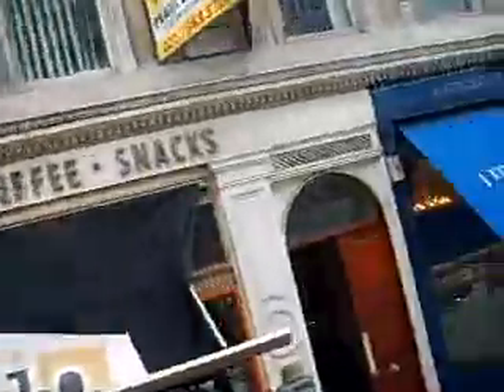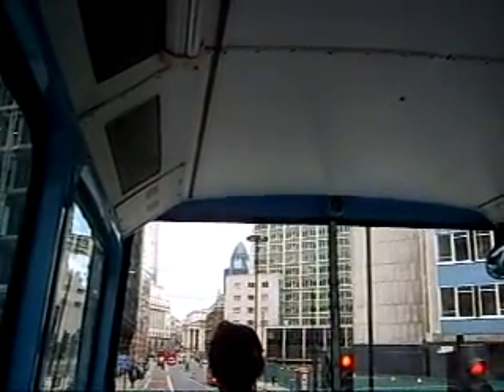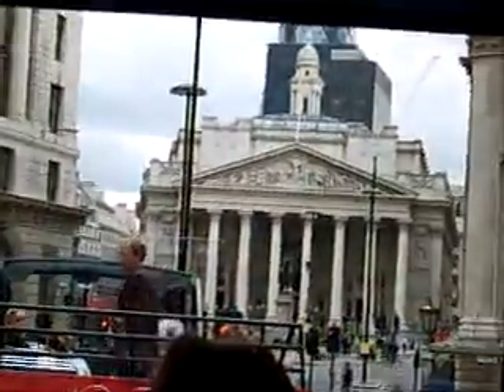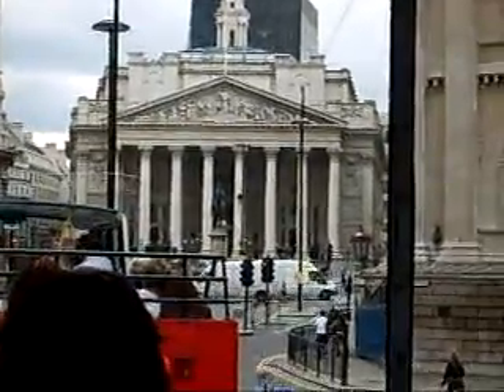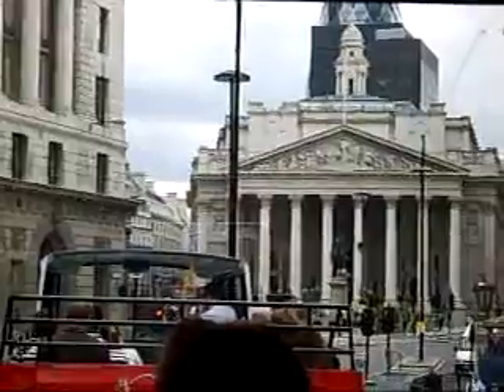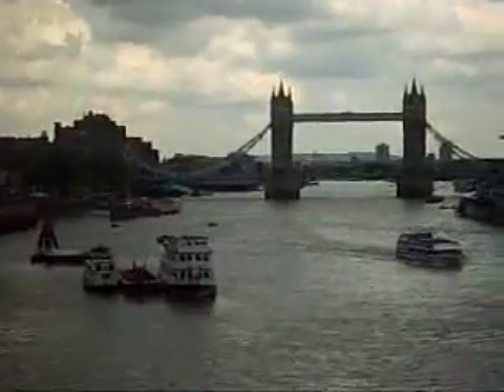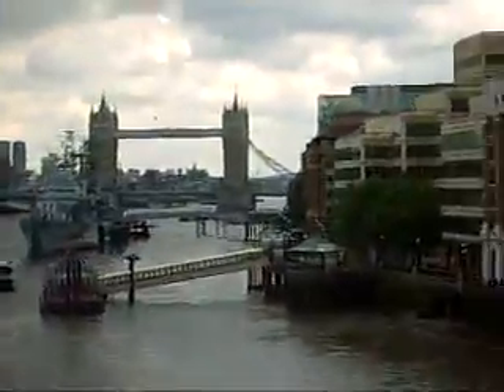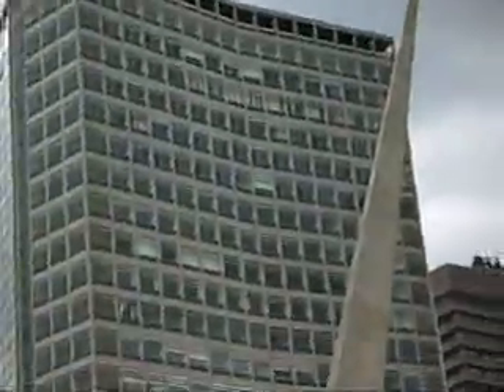London Bus Tour pt7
Filmed from under the shelter upstairs this time, as it began to rain.
22nd August 08